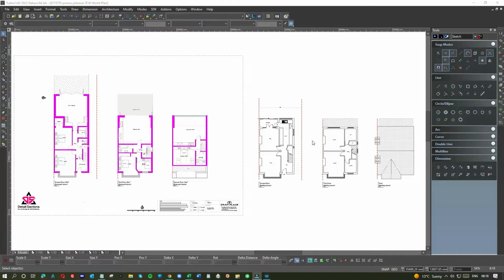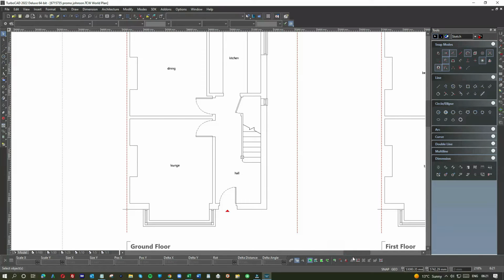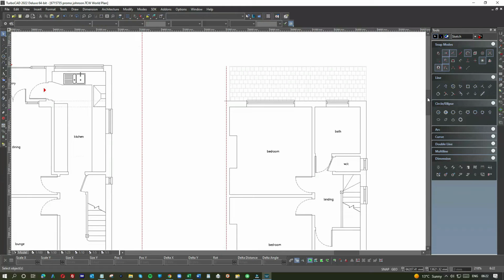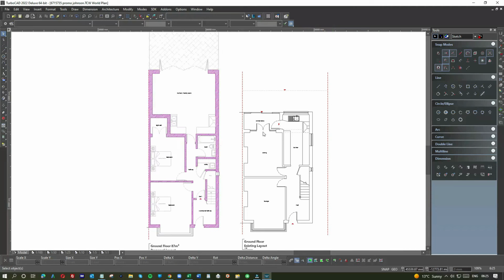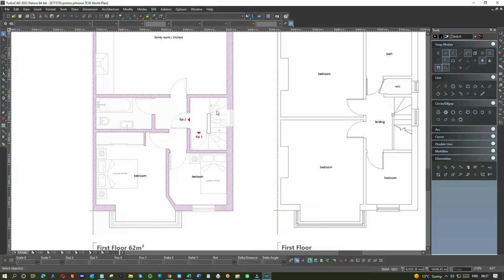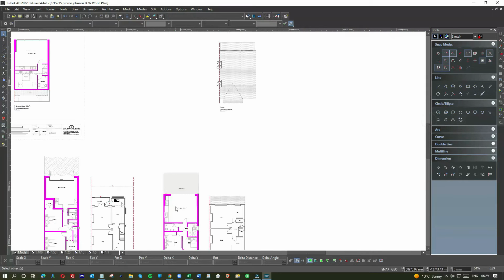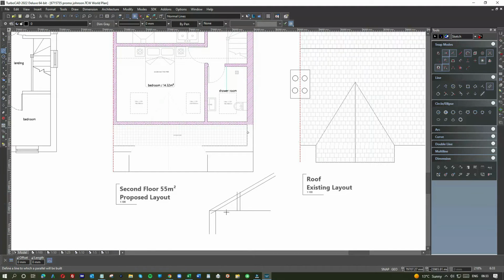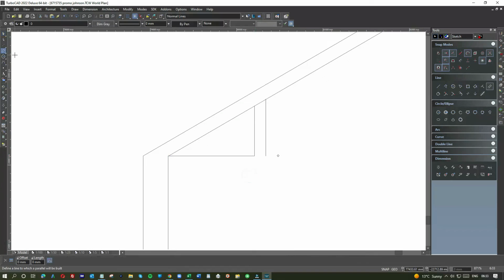How To Draw Architect Plans | Converting House to Flats | AutoCAD + TurboCAD | Conversion Flats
Learn about converting house to flats and how to draw architect plans, house conversion, converting a house into flats regulations. Great tips and advice for new autocad users, designers, builders and homeowners.

This video was created by Draw Plans.